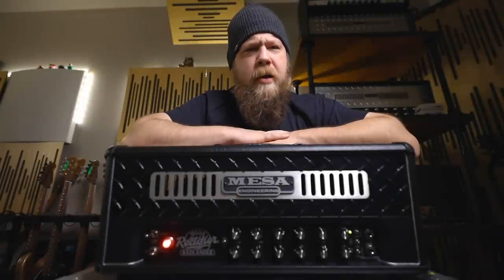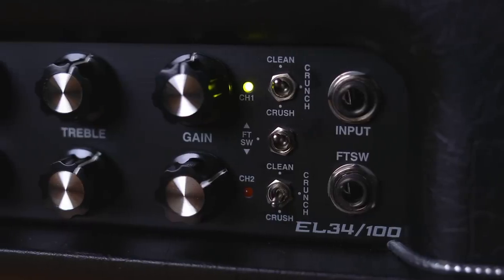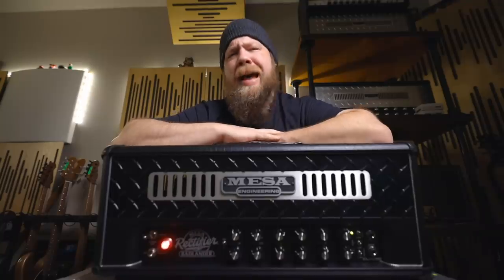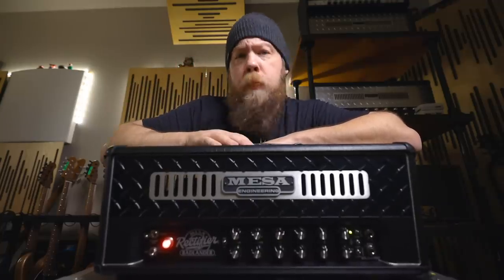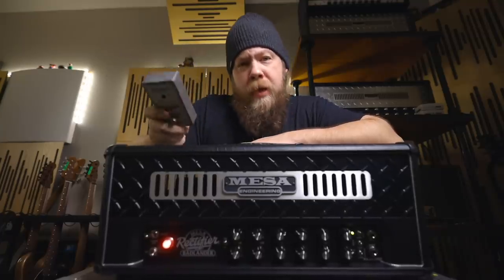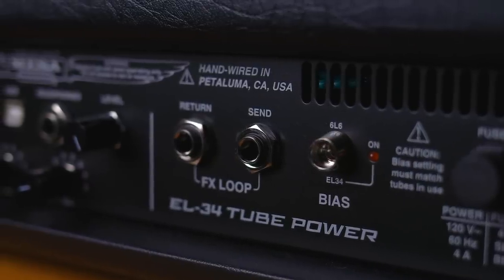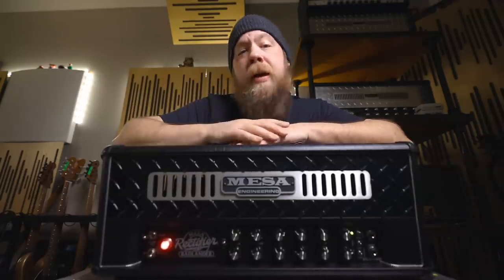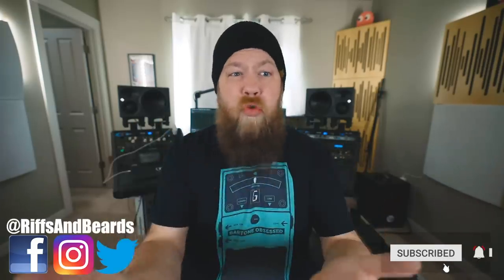THEY DID IT! Mesa Boogie Rectifier Badlander 100!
Let's dive into the all new Rectifier Badlander, the latest edition to the Rectifier line up from Mesa Boogie!

Time Stamps:
0:00 - Start
0:15 - Intro
0:53 - FYI
1:13 - Overview Part 1
1:57 - Full Mix Setup
2:57 - Full Mix
3:34 - Overview Part 2
4:10 - Sound Clip 1
4:27 - Overview Part 3
5:00 - Sound Clip 2
5:28 - Channel Switching
6:13 - Sound Clip 3
6:51 - Back Panel - Cab Clone IR
7:39 - Sound Clip 4
8:22 - Back Panel - FX Loop
8:46 - Sound Clip 5
9:19 - Final Thoughts